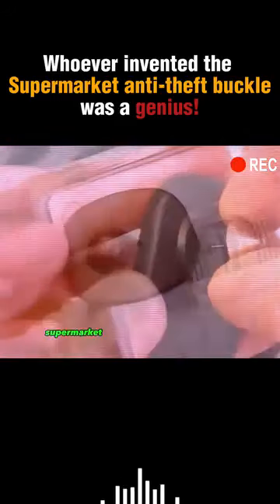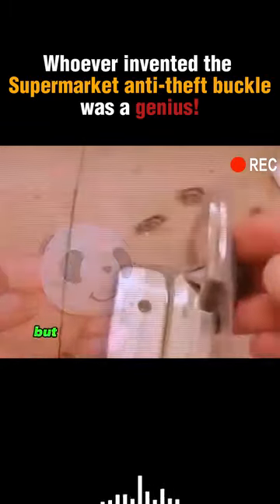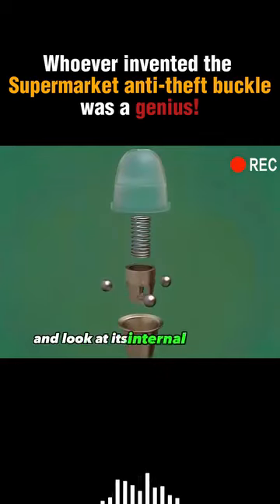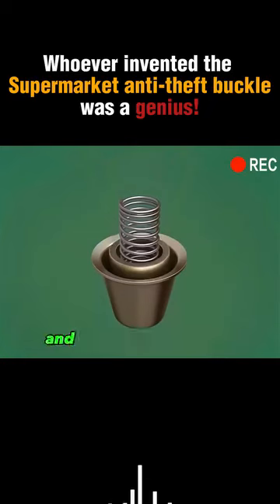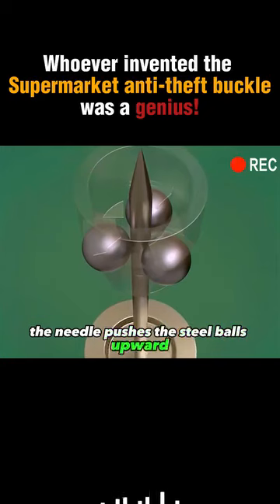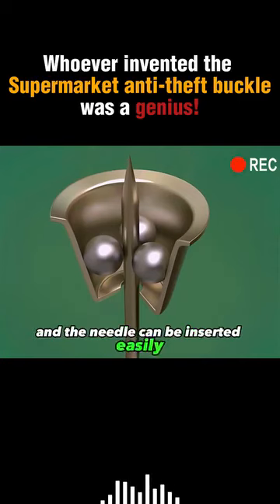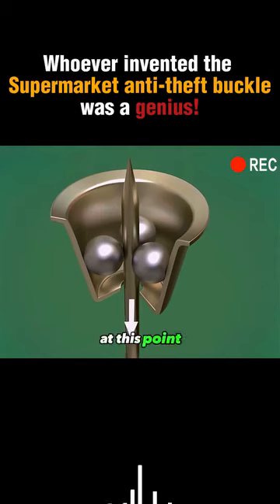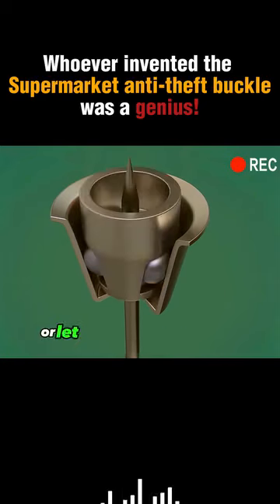anti theft buckle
These tags are made of a strip of amorphous metal which has a very low magnetic saturation value. Except for permanent tags, this strip is also lined with a strip of ferromagnetic material with a moderate coercive field.

What is inside a clothing security tag?
In terms of clothing, each security tag comprises the tag which houses the transmitter and the pin which passes through the item of clothing and locks the security tag into place. The tag is then removed at the Point of Sale using a detacher, which allows security tags to be reusable.